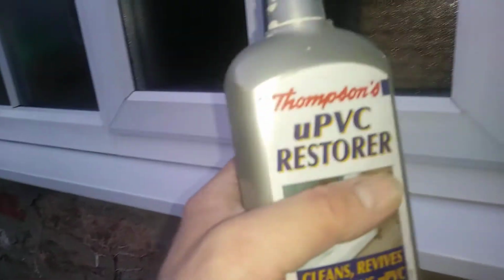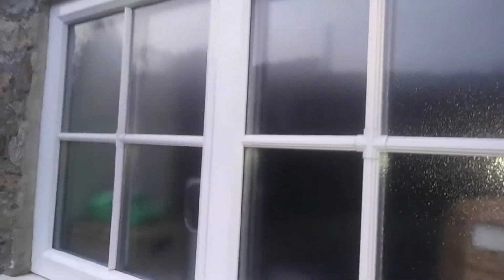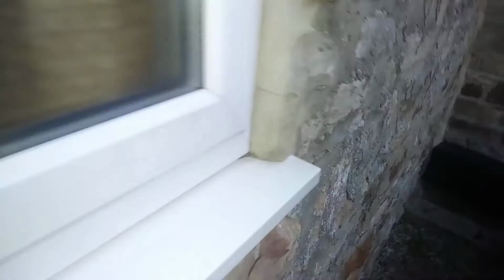How to restore tierd yellow pvc windows with Thompson's upvc restorer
bring up your upvc windows and doors like new with Thompson's upvc restorer cream.